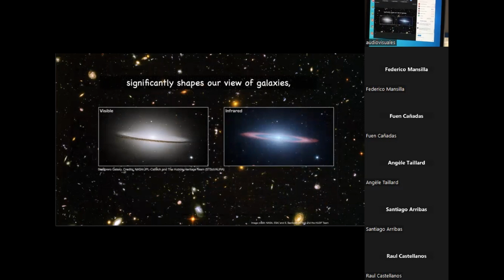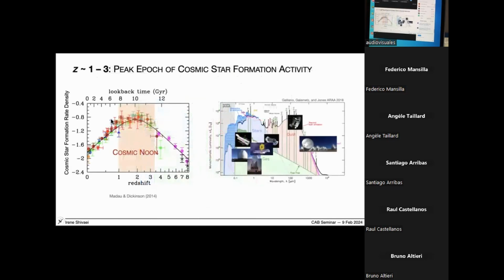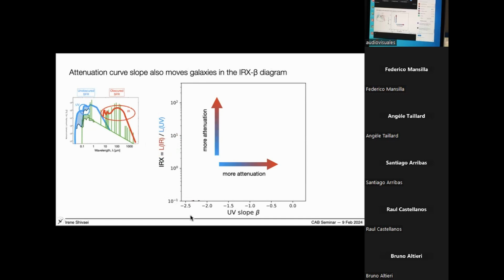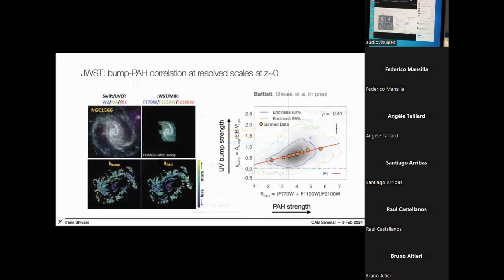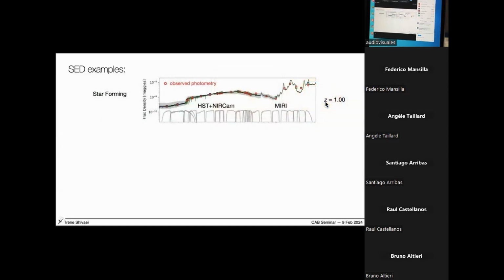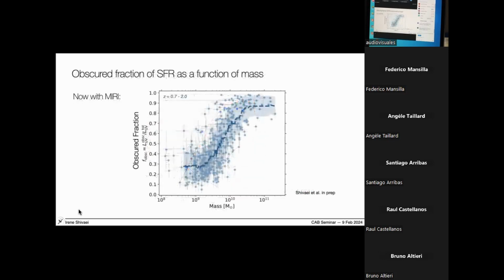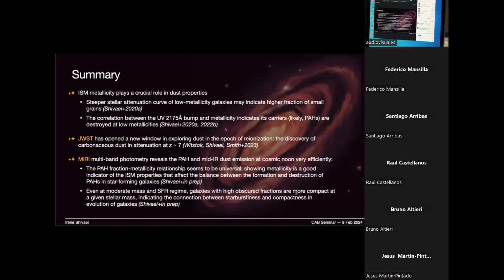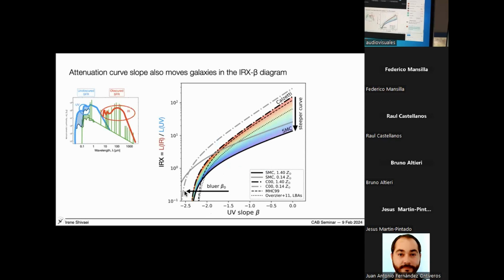Unveiling Dust Beyond the Local Universe - Irene Shivaei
At the core of galaxy evolution is the evolution of the baryonic components that modify the observable properties of galaxies. A crucial component of baryonic matter is the interstellar medium (ISM) which consists of gas and solid-phase metals called dust. Interstellar dust determines how galaxies look like from UV to sub-mm, how the ISM behaves, and the very process of star formation that creates the stellar component that defines a galaxy. We are now at the beginning of an exciting journey with the unprecedented infrared capabilities, high sensitivity, and high angular resolution of JWST/MIRI compared to its predecessors such as Spitzer. For the first time, we are able to not only detect warm dust emission in individual typical galaxies across masses and star formation rates (SFRs) at cosmic noon, but also resolve the dust-obscured SFR in more extended sources at z~1. In this talk, I will show the recent results of my research on a panchromatic study of dust emission and absorption properties of galaxies at cosmic noon and review the new results from our multi-band MIRI survey, SMILES, from 5 to 25 micron. Our survey focuses on obscured AGN and star formation within cosmic noon galaxies, extending our reach to galaxies with stellar masses an order of magnitude lower than observed before.